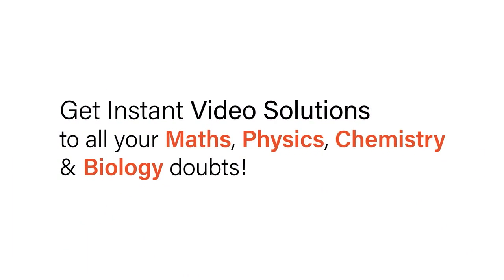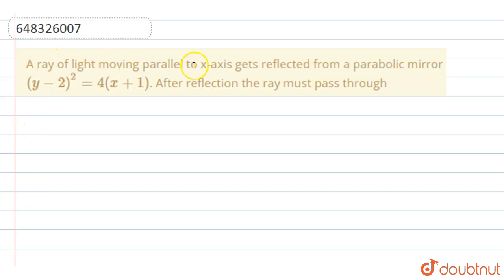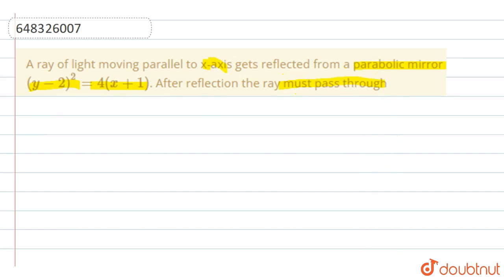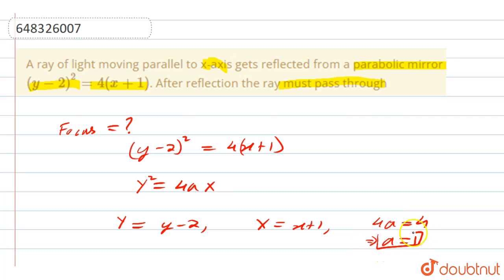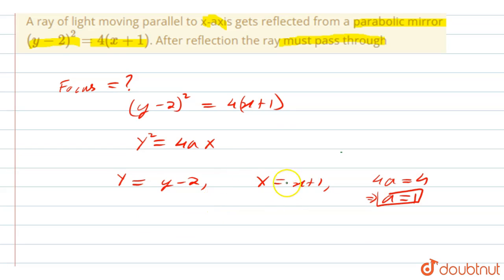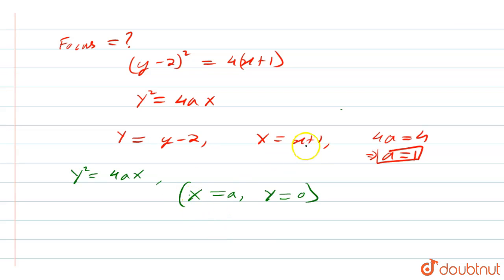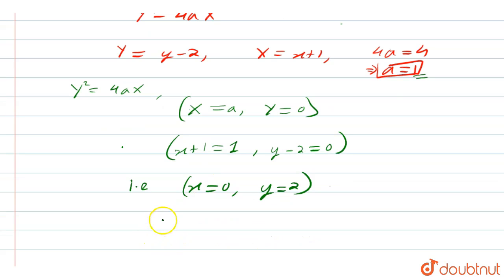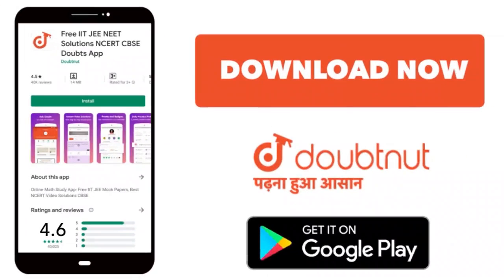A ray of light moving parallel to x-axis gets reflected from a parabolic mirror (y-2)^(2)=4(x+1)...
A ray of light moving parallel to x-axis gets reflected from a parabolic mirror (y-2)^(2)=4(x+1). After reflection the ray must pass through
Class: 12
Subject: MATHS
Chapter: PARABOLA
Board:IIT JEE

👉 Have Any Query? Ask Us.